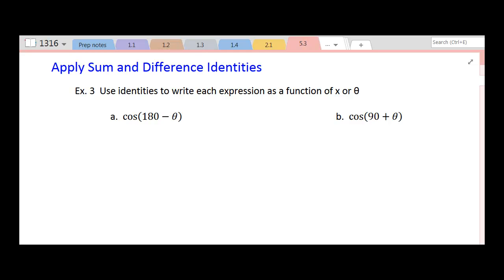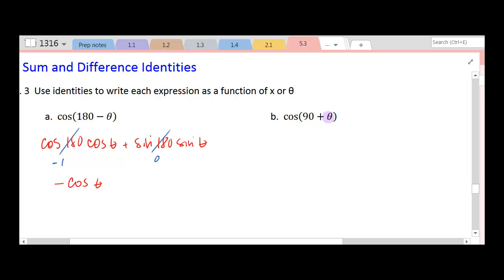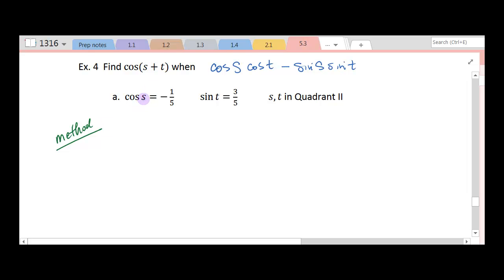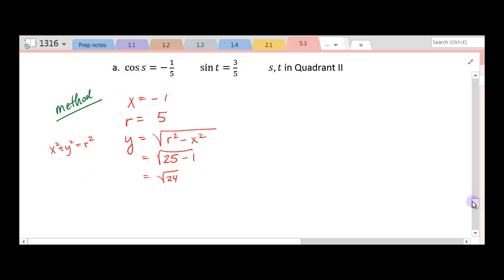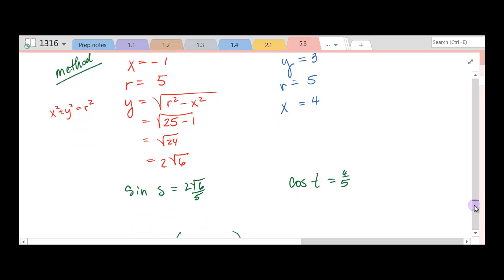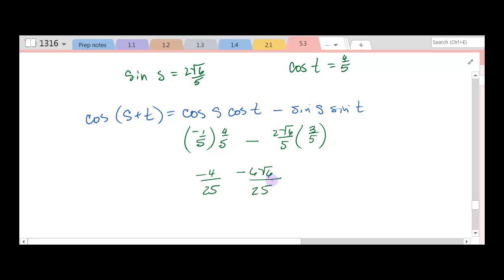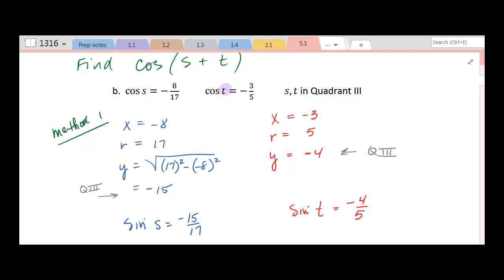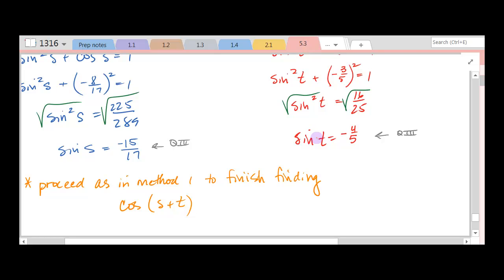1316 5 3c Apply Sum/Difference Identities